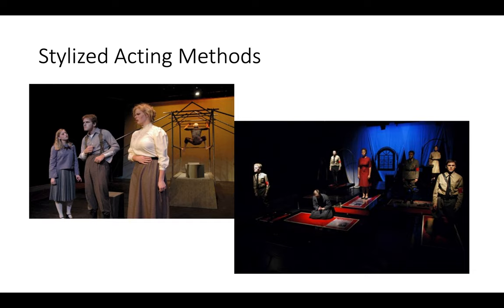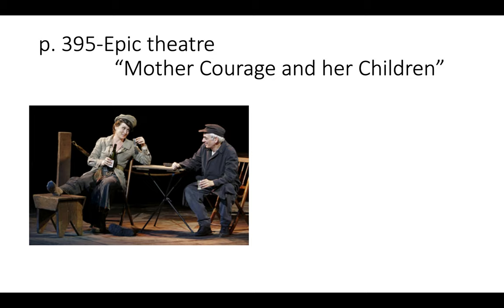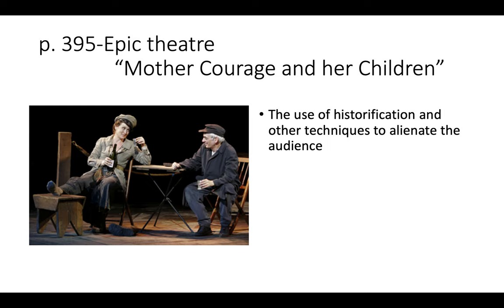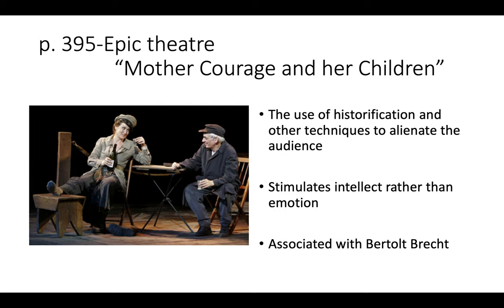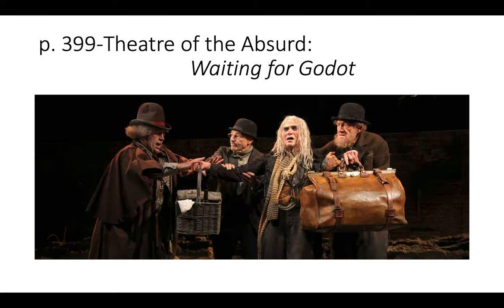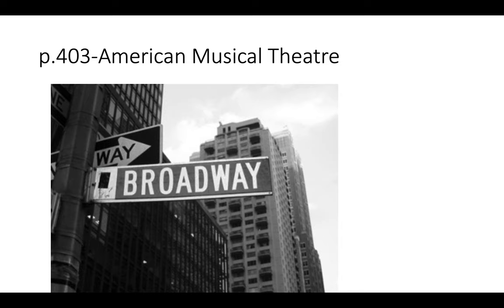THEA 1030 Wilson and Goldfarb Chapters 15